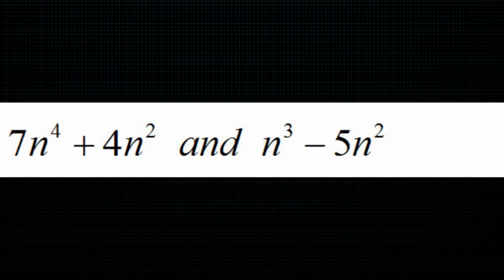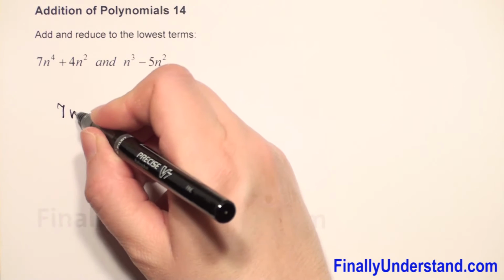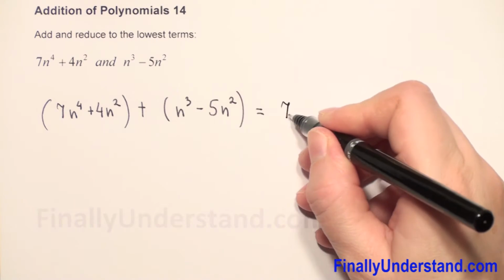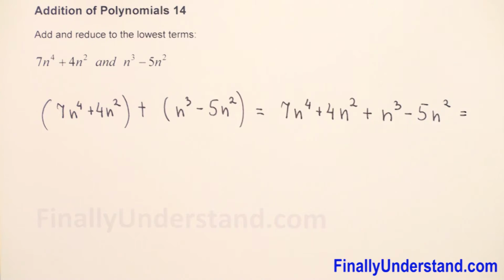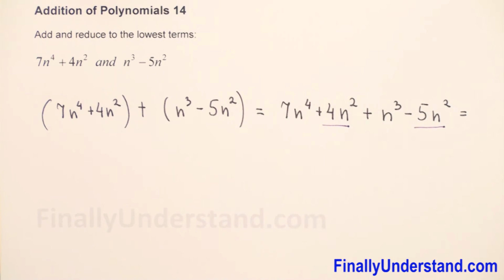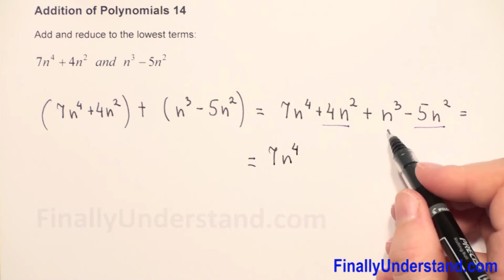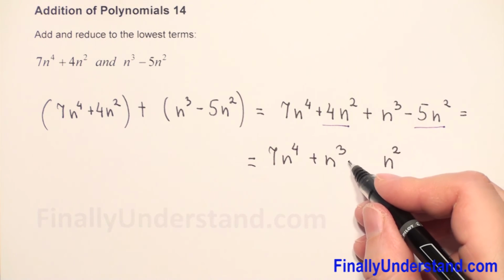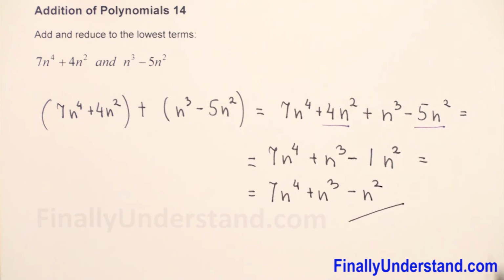How to Add Polynomials | Algebra for Beginners 14